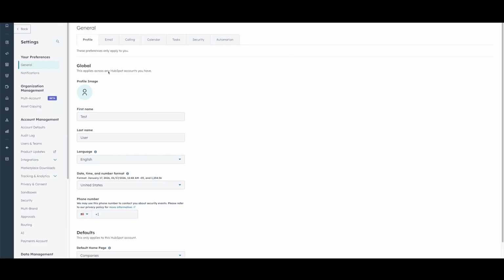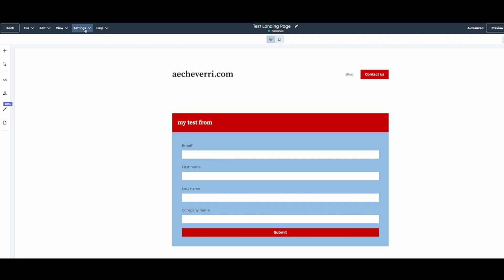Add Code Snippets to Your HubSpot Pages - (How to hide the Header of a page)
In this tutorial, we’ll explore how to add a code snippet to a HubSpot page using the Advanced Settings inside the CMS editor. You’ll learn where to find this section, how it works, and how to safely insert custom code to extend your page’s styling.

We’ll cover step by step:
✨ Navigating the HubSpot CMS editor to access Advanced Settings
✨ Adding a code snippet directly to a page
✨ Using the "style" HTML tag to apply custom CSS

This video is perfect for marketers and HubSpot users who want more control over page design without relying on external files or heavy development work.

If you’re looking to customize your HubSpot pages more efficiently, this walkthrough will help you get there faster.